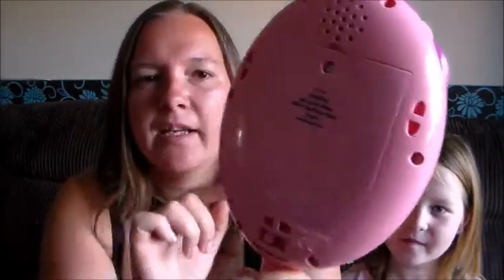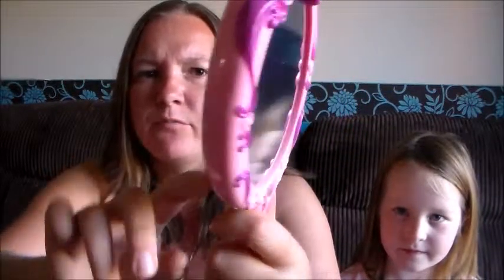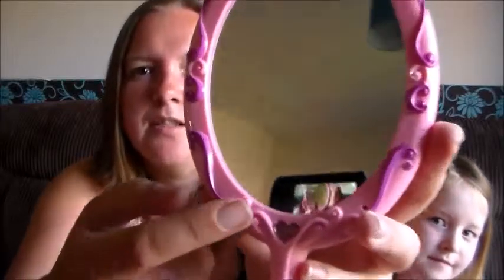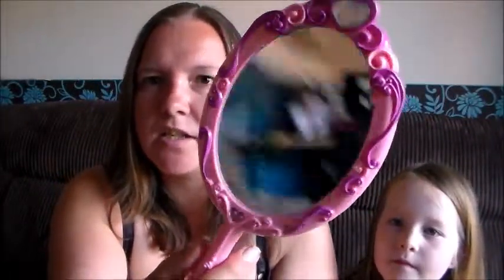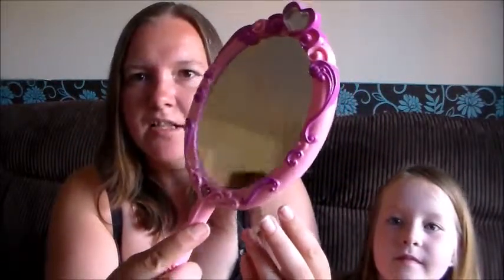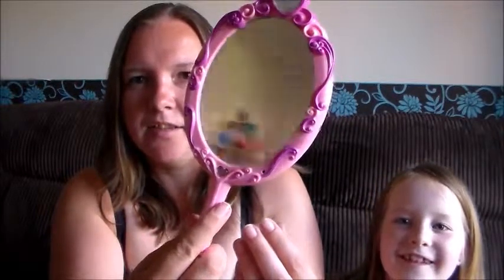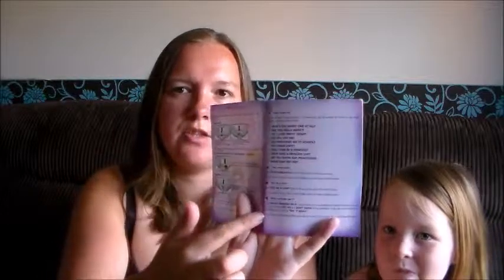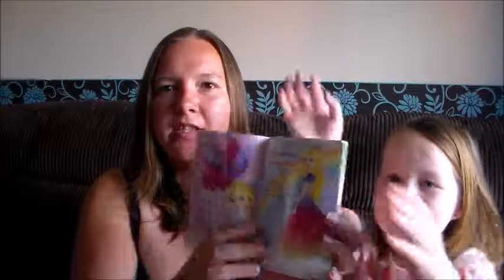My Enchanted Mirror by Sambro - What kind of Princess am 1?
We test out the My Enchanted Mirror by Sambro to see what Elizabeth thinks of this new toy.